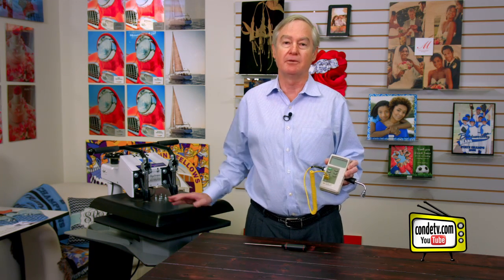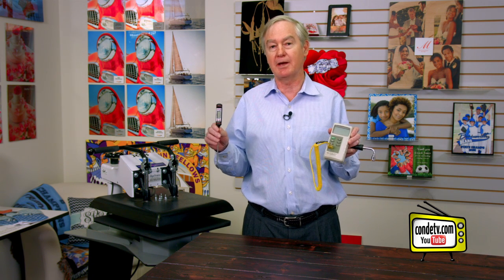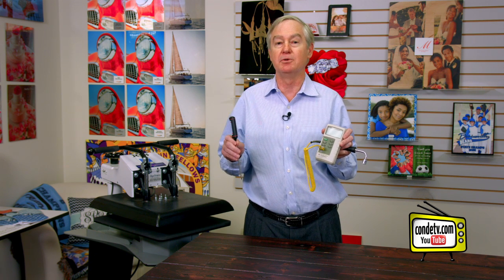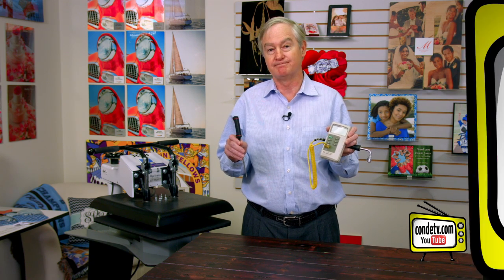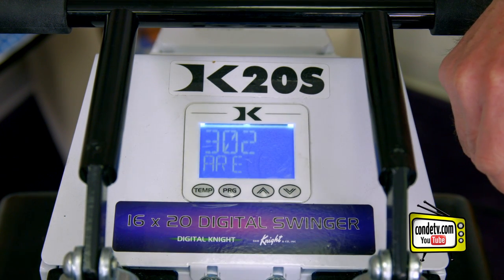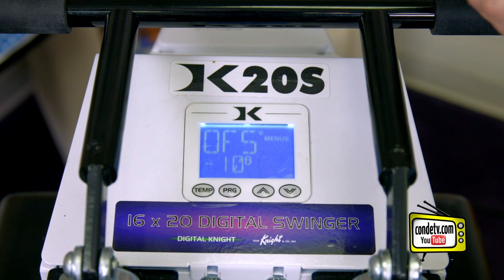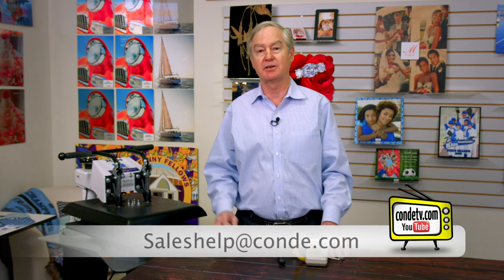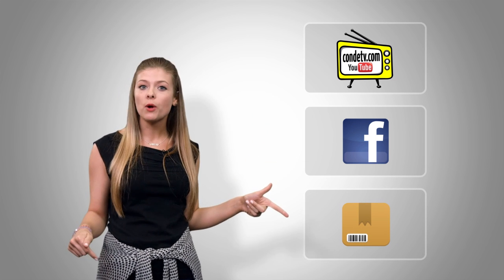Calibrating a George Knight Digital Heat Press -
Conde's David Gross demonstrates calibrating and adjusting the George Knight DK20S Heat Press using the press controls. for more tips and business supplies for dye sublimation and heat transfer imprinting.